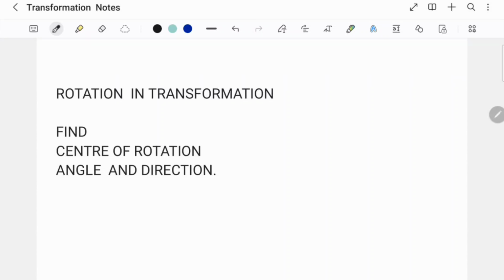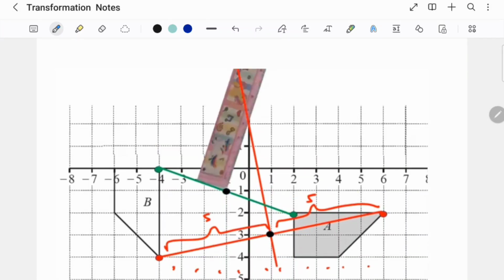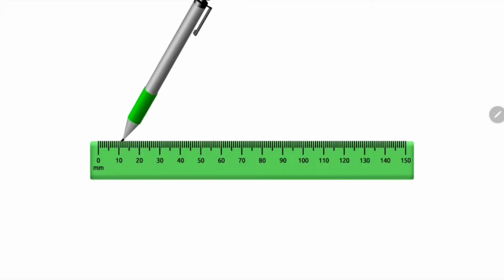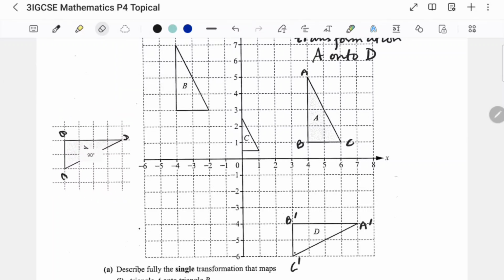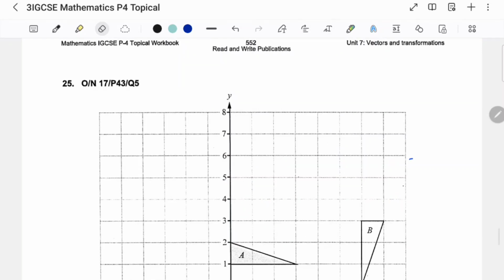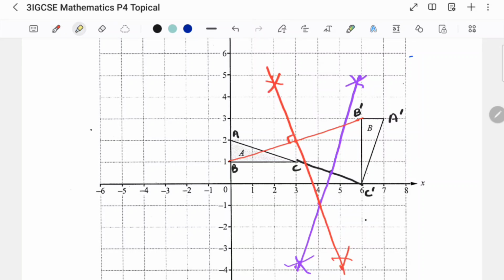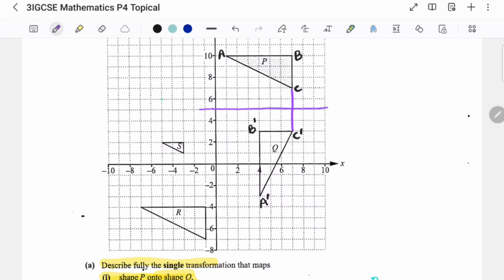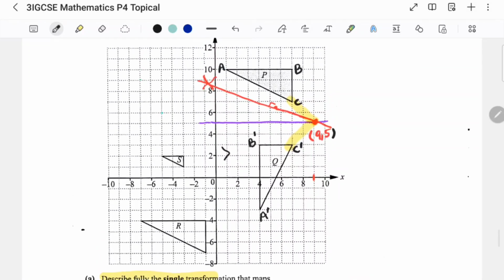CENTRE OF ROTATION, ANGLE AND DIRECTION IN TRANSFORMATION - O LEVEL AND IGCSE MATHEMATICS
In this video, you’ll learn about rotation — how a shape turns around a center by a given angle and direction (clockwise or anticlockwise).

Next topic: Enlargement 🔺